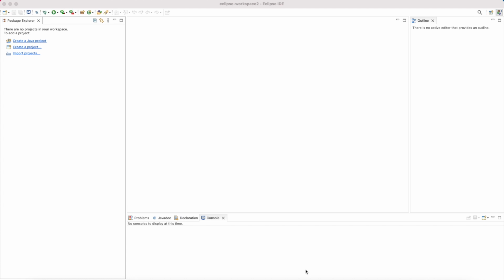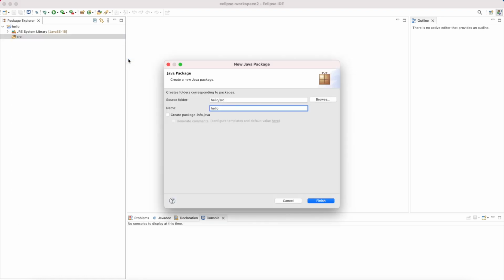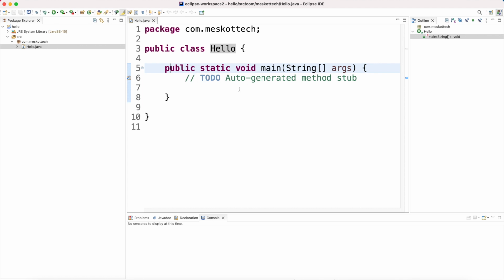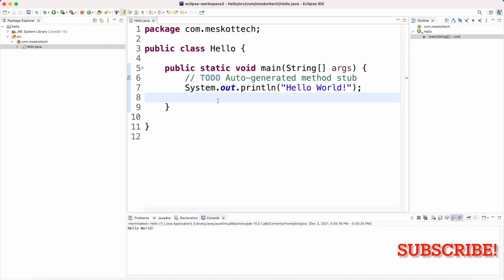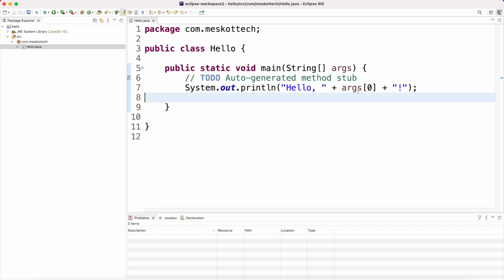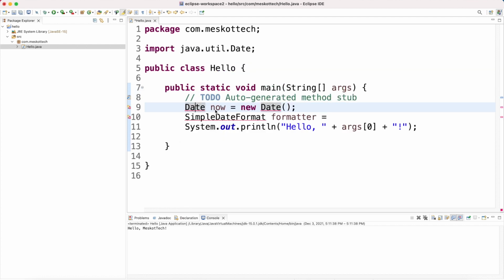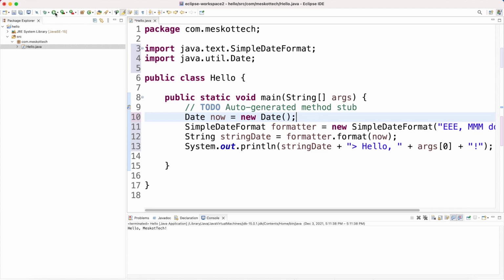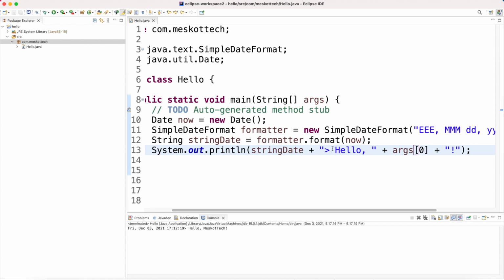First Java Program | Hello World! | Complete Java Tutorial Series Part 4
This video is a part of a Java tutorial series, and shows how to write a "Hello World!" program - a simple java program.

The code is written using Eclipse IDE (Integrated Development Environment).

I will put the source code in my blog post below, so checkout the link below if you need to.